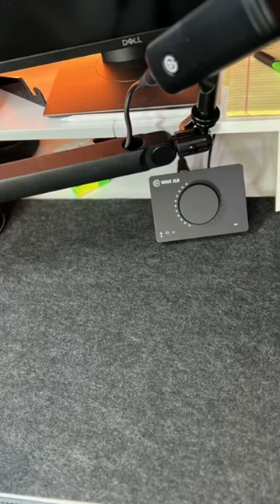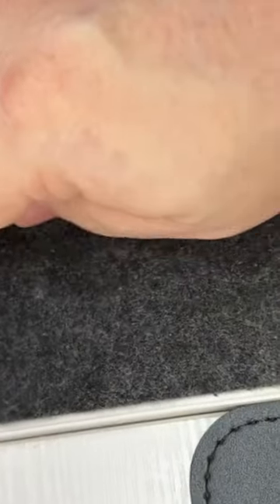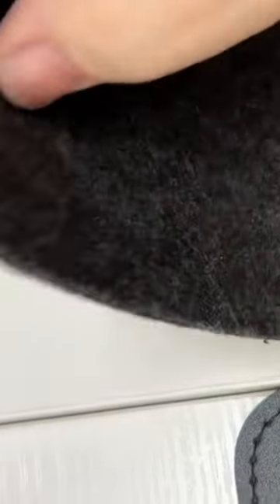The BEST economy desk pad!!!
THIS IS THE inexpensive desk pad to get!

Desk Pad
DAWNTREES Large Felt Desk Pad

Audio
Rode PodMic
Rode Procaster
Shure MV7 USB/XLR
Elgato Wave DX
Rode Rodecaster Pro II
Audioengine A2+ Wireless Bluetooth Speakers

Video/Photo
Sony Alpha ZV-E10
Sigma 16mm f/1.4
Sony E 11mm F1.8
Brightin Star 50mm F1.4
Sony E 16-50mm F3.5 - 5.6

Computer
MacBook Pro (14-inch, M1 Max)

Lighting
RALENO Softbox Lighting Kit, 16'' x 16''
LINCO Photo Table Top Studio Lighting Kit
Elgato Key Light
Elgato Key Light Mini